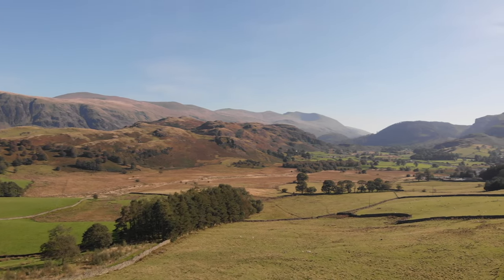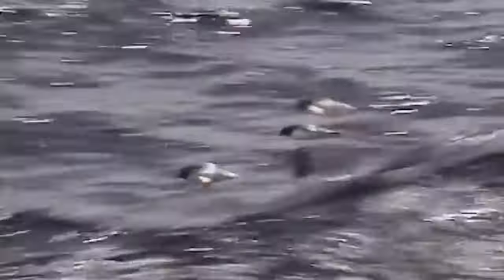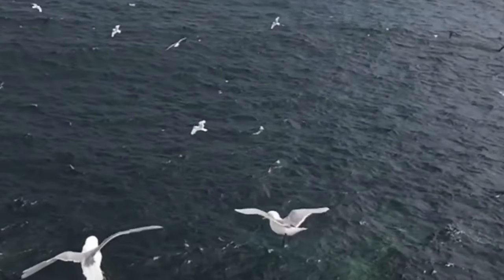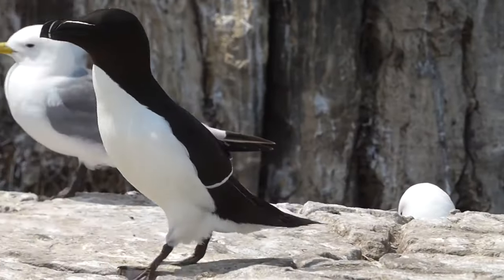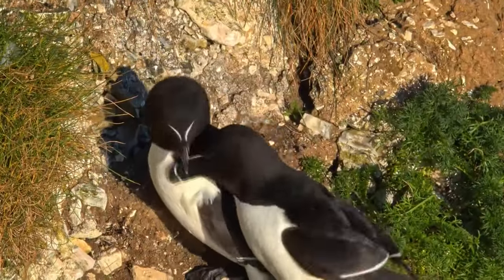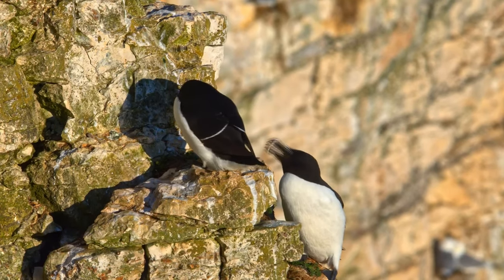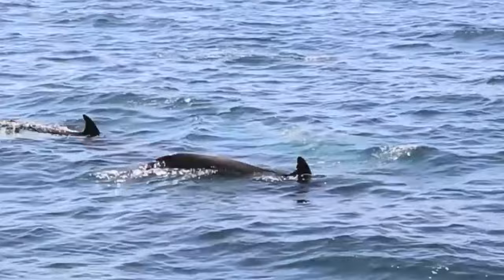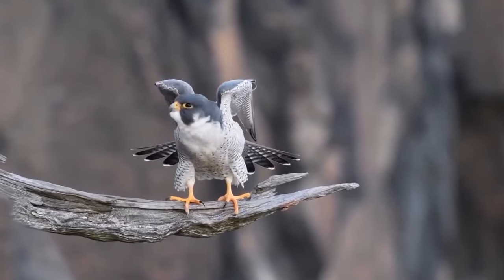Filming Seabirds on the Cumbrian coast.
A look at UK seabirds and St Bees Head on the west coast of Cumbria...
Kittiwakes, herron gulls, shags, cormorant, dippers, peregrine  falcon

Alan Scott...Filmaker

alanscott.online